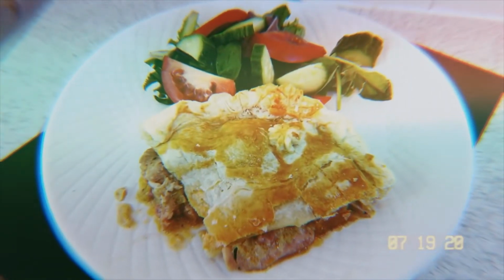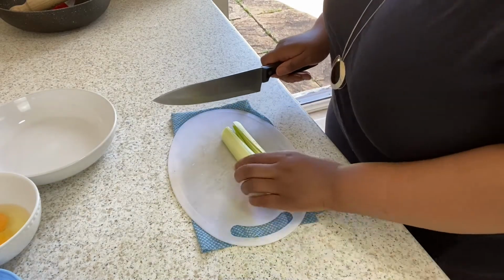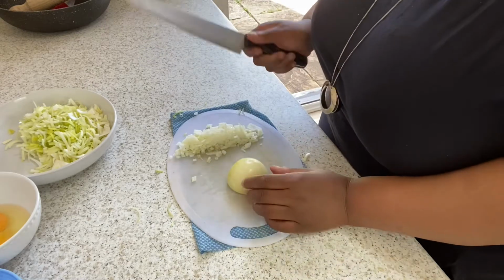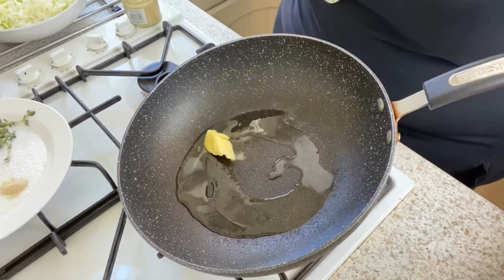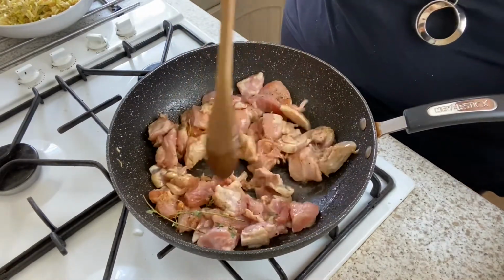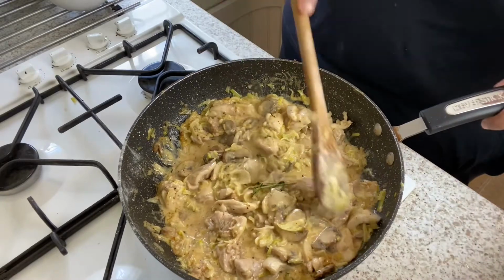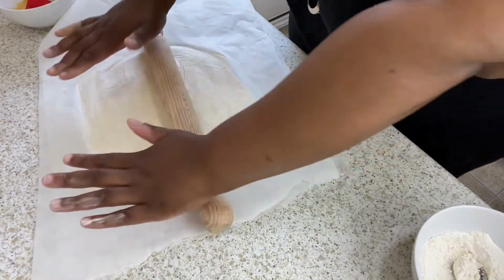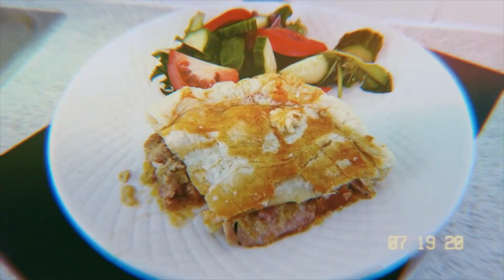C.L.B Pie (Chicken, Leek & Bacon Pie)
Learn to bake my Chicken, Leek & Bacon Pie
Enjoy!!

Ingredients

1 x Pack Puff Pastry (Shop Bought)
6 x Chicken Thighs
1 x Onion
1 x Leek
100g Mushrooms
100g Bacon
1 whole egg and yolk
2tbsp Flour
3tbsp double cream
3tsp butter
2tsp crushed garlic

Seasoning (use what you like to eat)
Smoked Paprika
Fresh Thyme
Dried mixed herbs
Salt & Pepper
Sugar
Worcester sauce
Veg oil

Bake for 30 - 40 mins

Method as in the Video